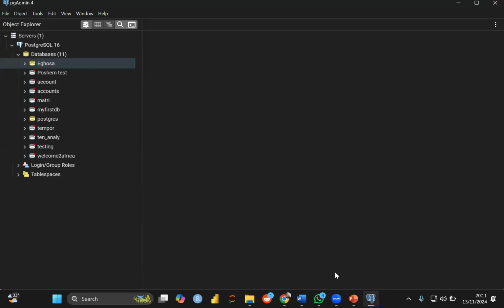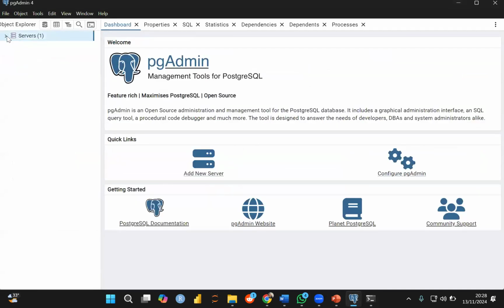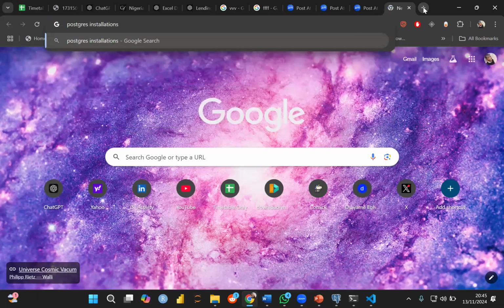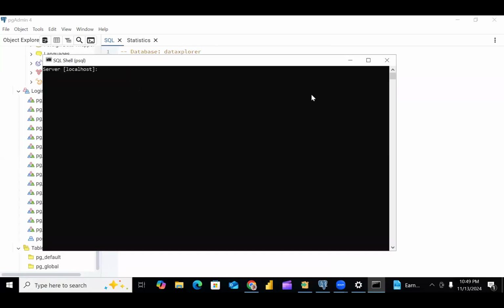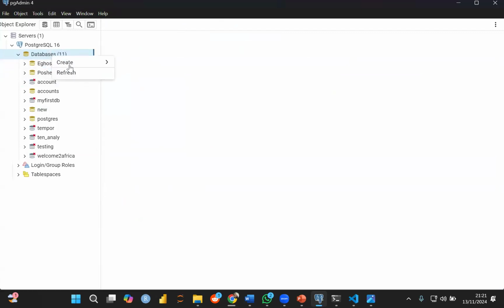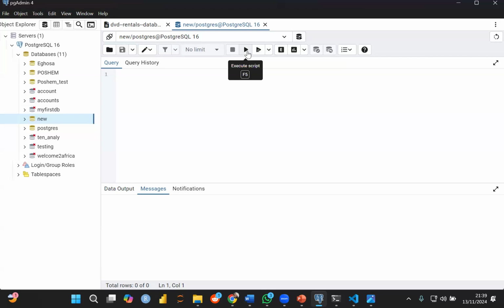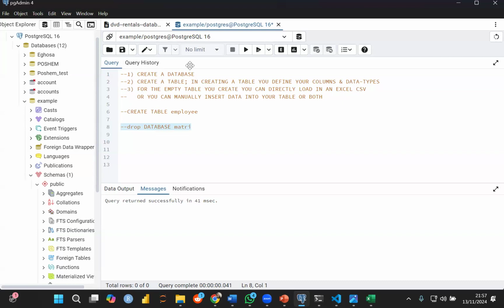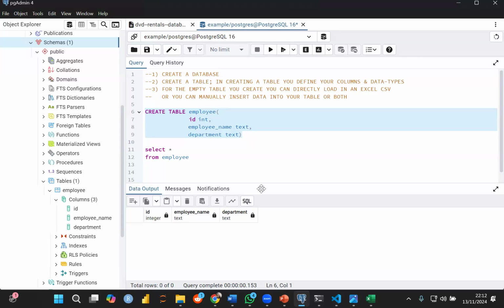PostgreSQL Data Analysis Class 2 CREATE Database, TABLE, SELECT, PSQL